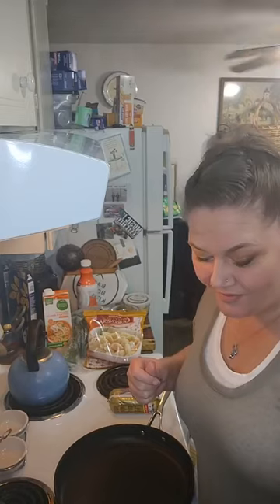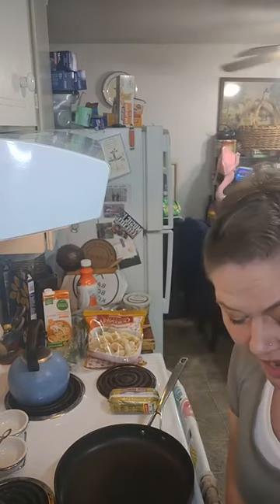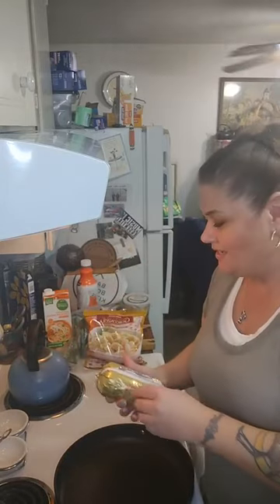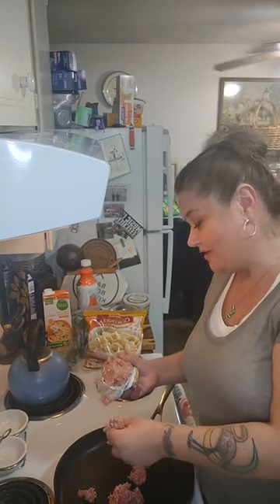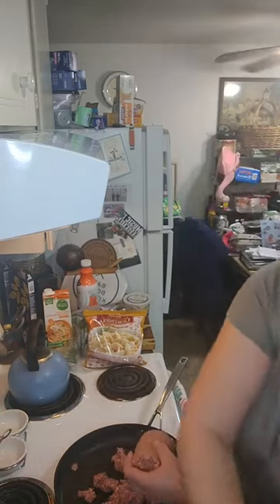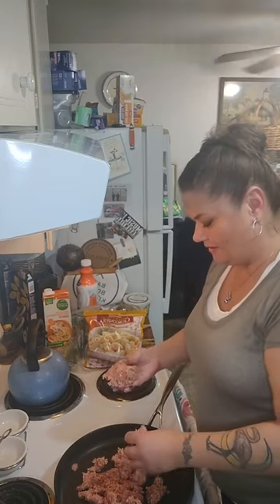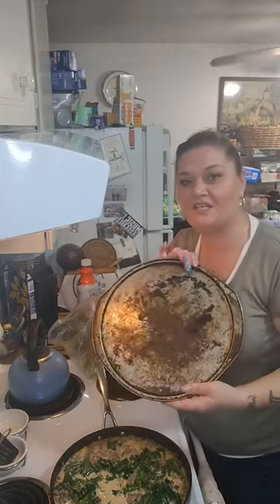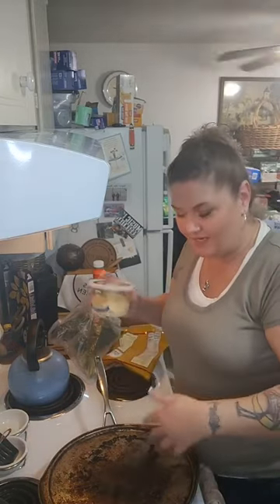Sausage kale gnocchi...make your love or superbowl crowd impressed!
This is a beautiful meal that feels like comfort. Lots of lovely flavors combined together to form a tasty dish!!